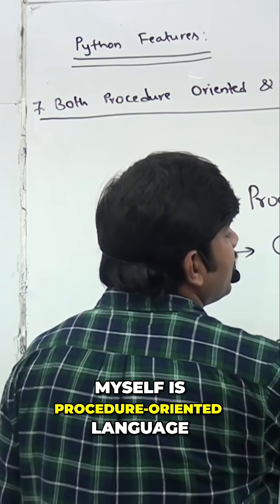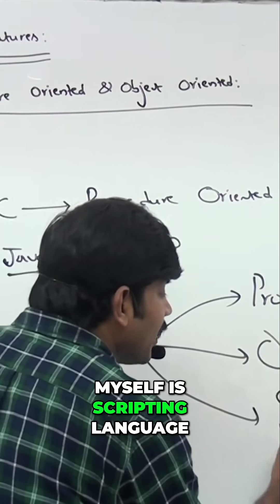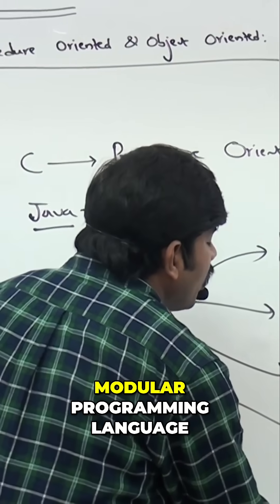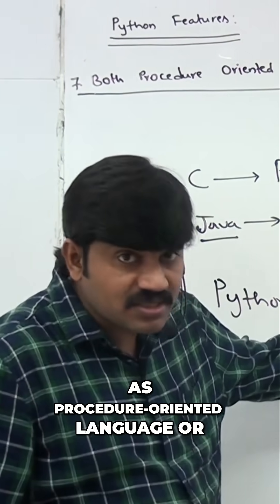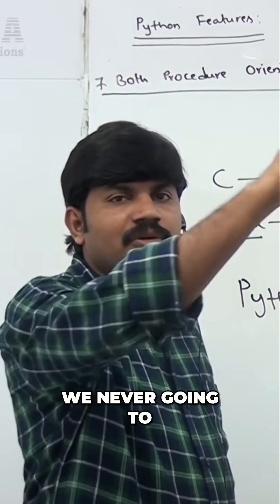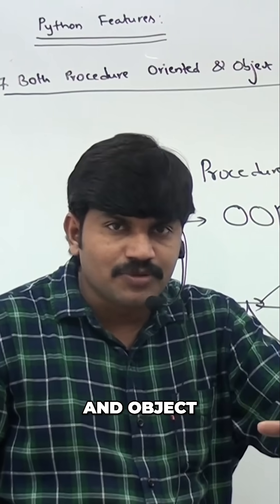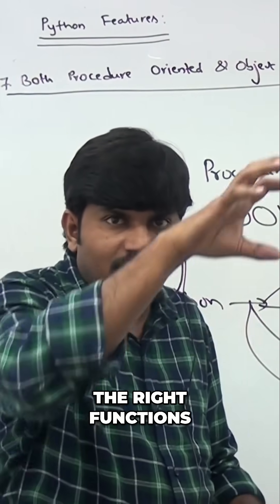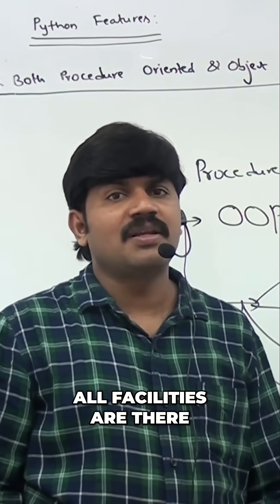Python: The All-Rounder Programming Language Explained!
Python: the all-rounder! It adapts to any programming style—procedure-oriented, object-oriented, scripting, or modular. Why settle when you can have it all? Python gives every programming feature.